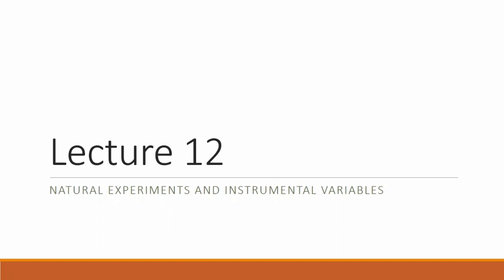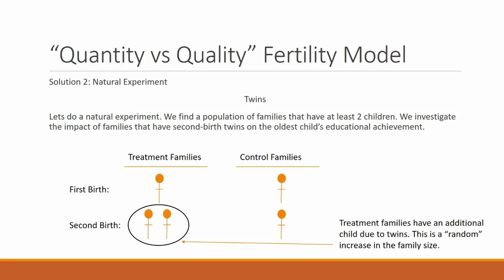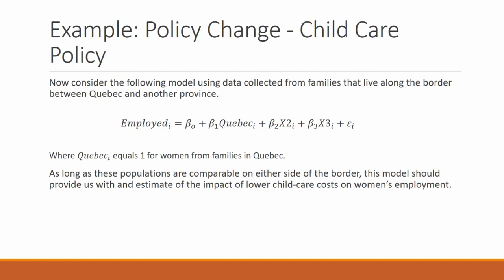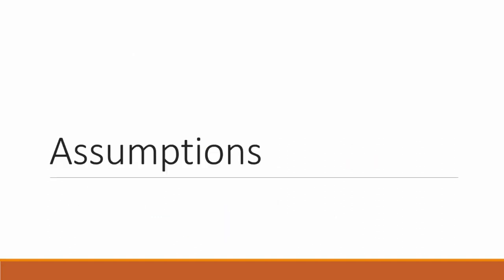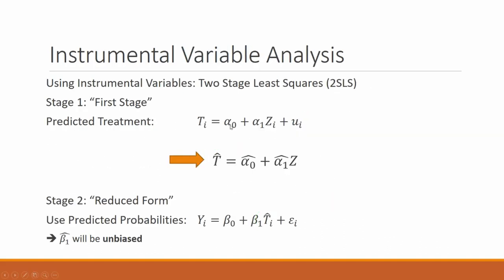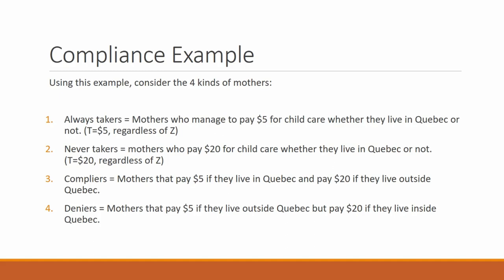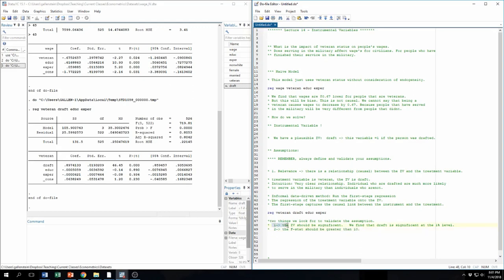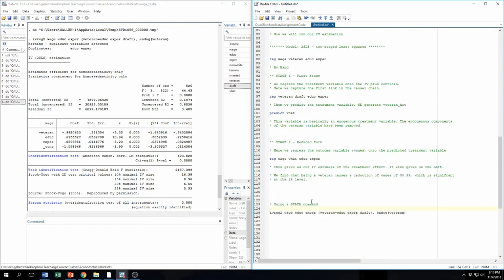Lecture 12 Natural Experiment and IV